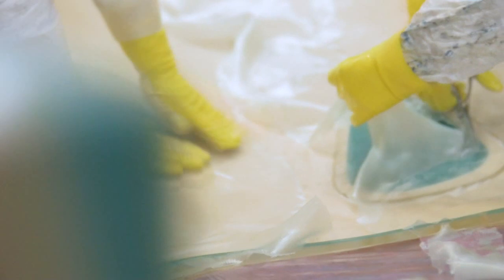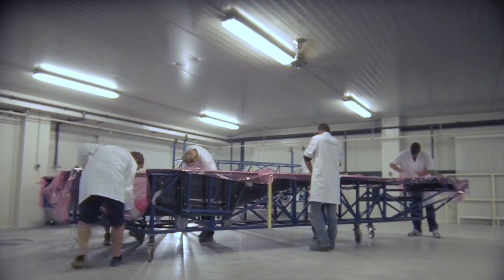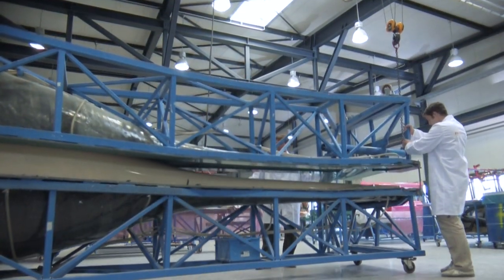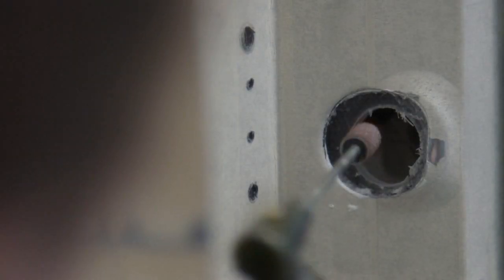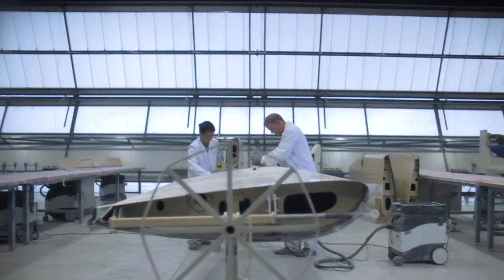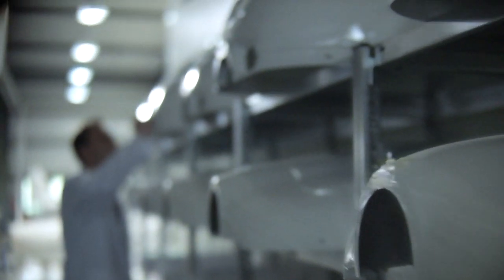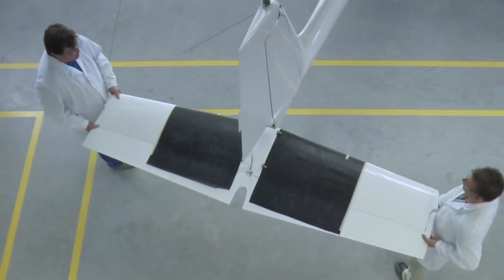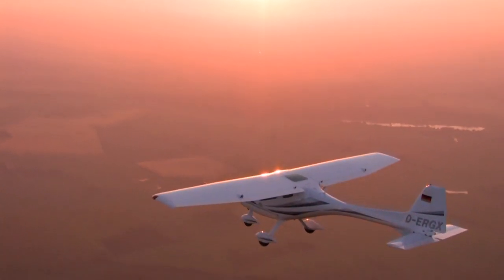Birth of a REMOS Aircraft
Follow the birth of a REMOS Aircraft in our manufacturing facility in Germany. Here you can witness the quality and attention to detail in the production of the worlds finest Light Sport Aircraft (LSA) and the number one ranked LSA on the market.